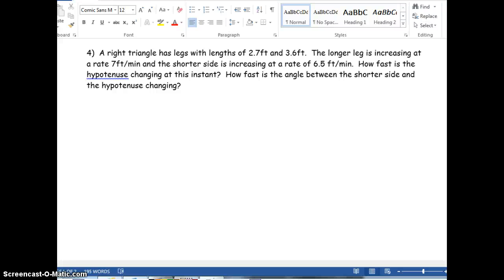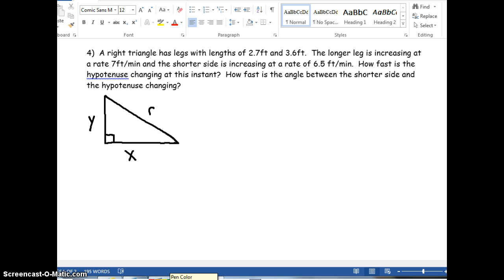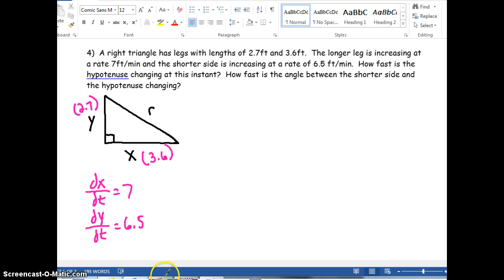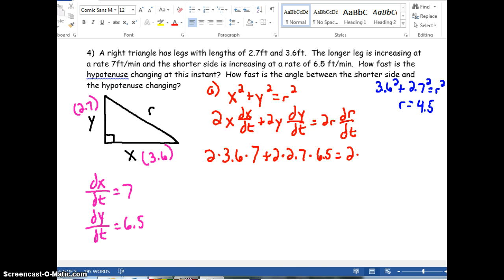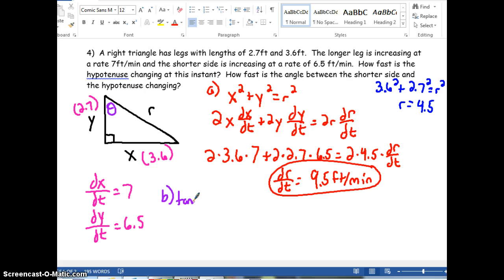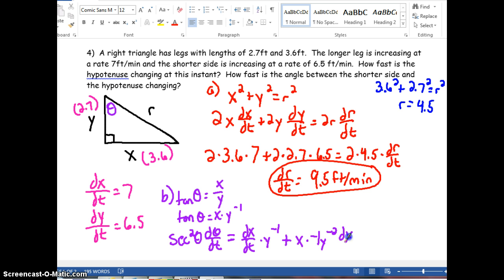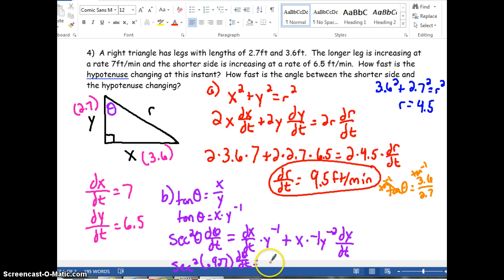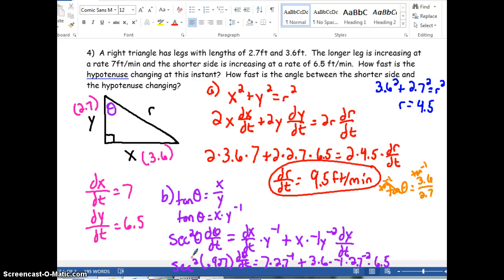Related Rates Review 2 # 4